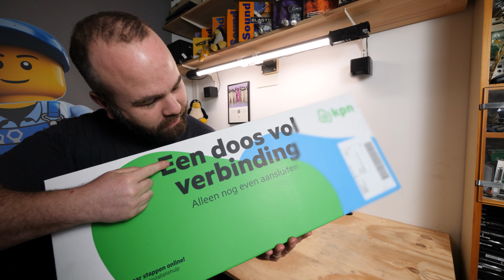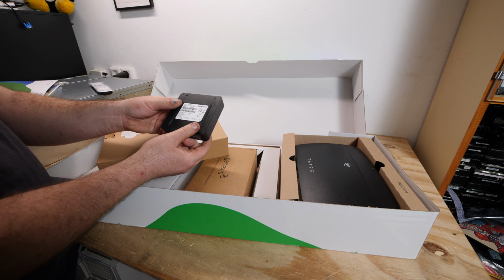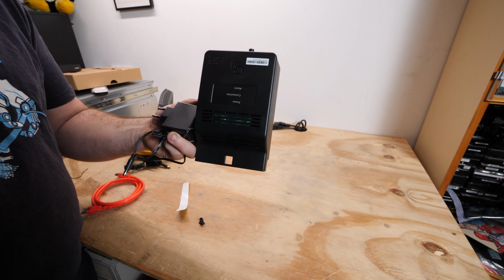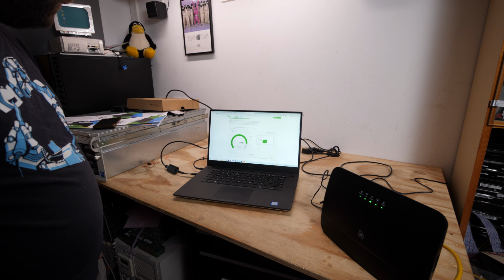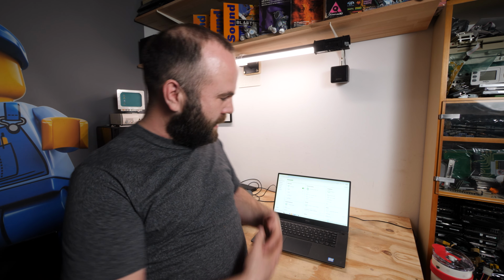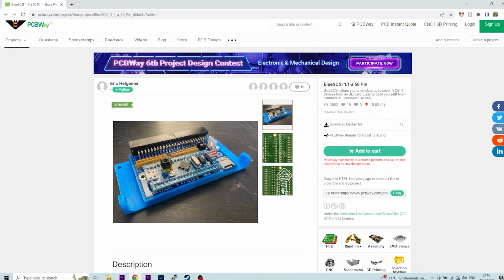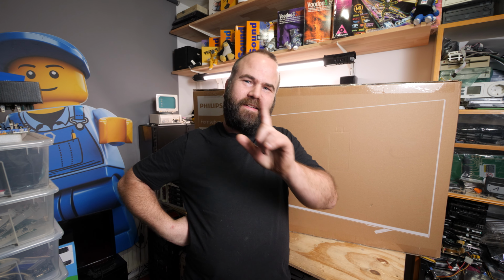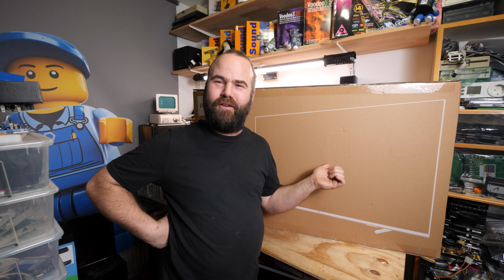KPN FIBER Internet, Getting Faster Internet! Bye Ziggo!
If you want your circuit board design realized and printed, You should check out PCBway Starting Prices as low as 5$ for a 1 or 2 layer design.

Im Installing fiber internet! Finally a synchronized connection 1gb up and 1 gb down! The Only issue is the modem! Where did we hear that before haha Yes with Ziggo!

AMD Ryzen 9 7950X US EU

ASUS ProArt X670E-CREATOR US EU
ASUS ProArt GeForce RTX 4080 US EU

Noctua NH-D15S US EU
Noctua NF-A12x25 US EU

Corsair Vengeance 96GB DDR5 US EU
Corsair HX1000i ATX3.0 US EU

Fractal Design North US EU
WD Black SN850X 4TB US EU

I started a Discord server it only cost 1$ each month to join!